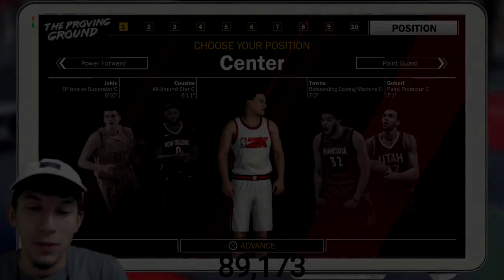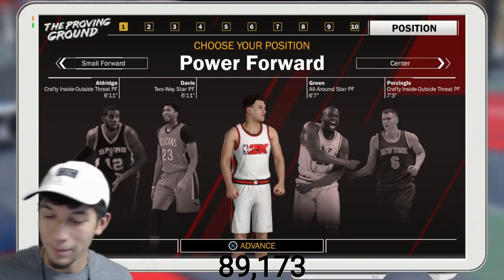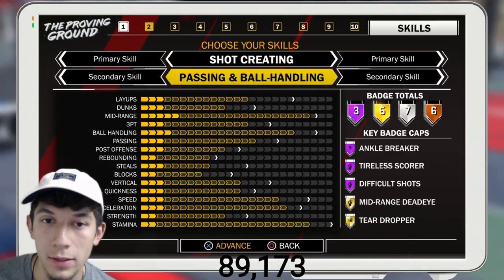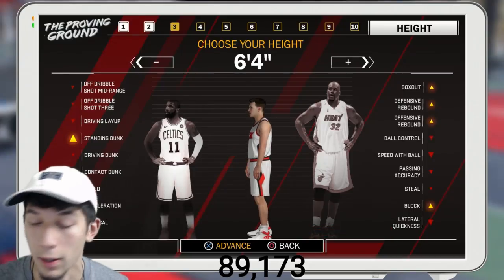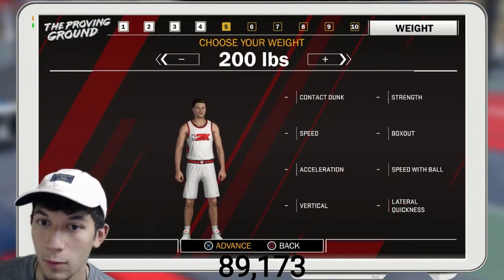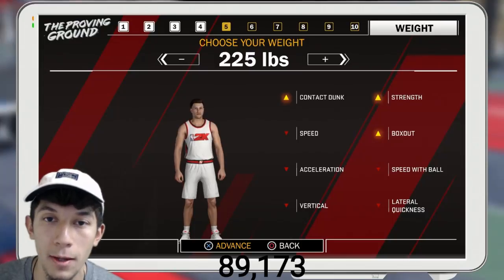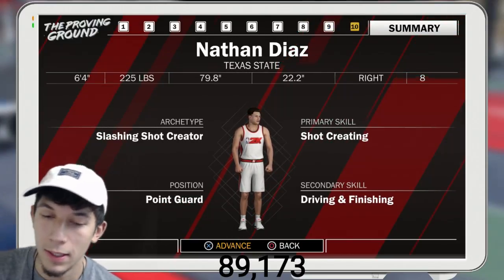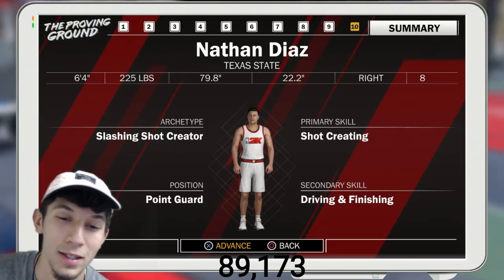BEST SLASHING SHOT CREATOR!!! | MY PLAYER BUILD | NBA 2K18 PLAYGROUND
Hope you guys enjoyed the video, I ended up making another player build who is a Slashing Shot Creator who can get contact dunk posters, anklebreakers, shoot, and speed boost.